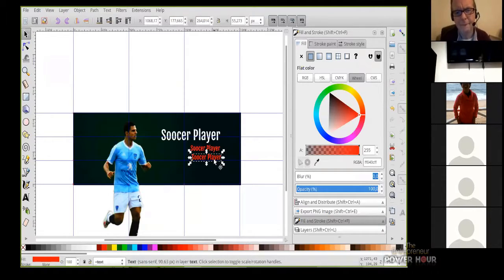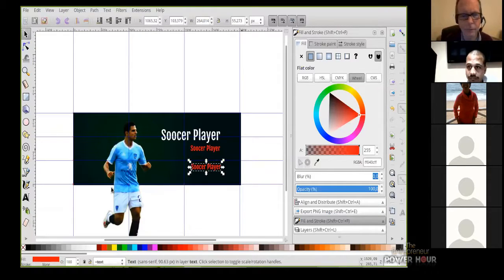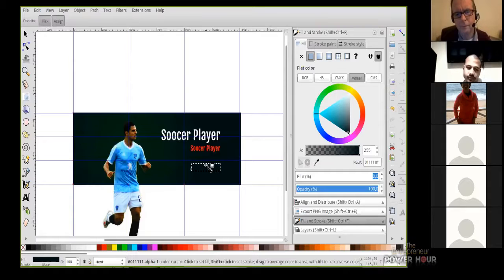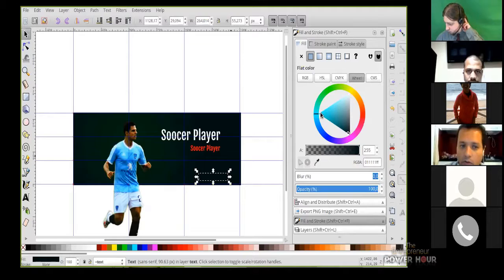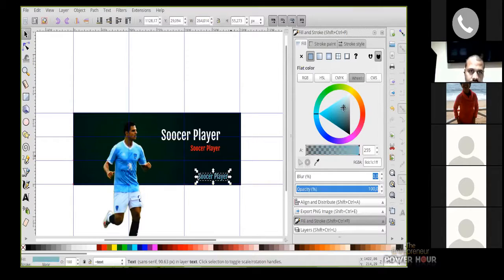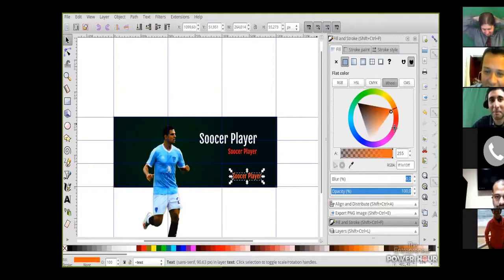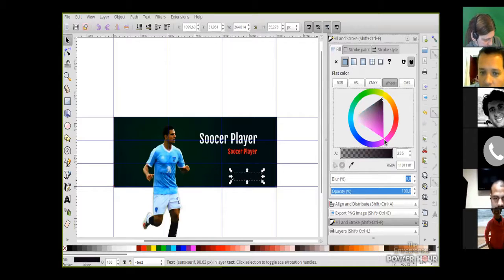How to Create an awesome logo with Inkscape part 4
Have you ever wanted the perfect logo for your business but you didn't know how? Have you ever wondered how to design a logo or what the process is? A good logo is needed for the success of any business just of think of Microsoft or Apple and you immediately think of their logo. We want you to have the same eye cacthing logo and now it is possible with expert designer Ricardo! Get ready to learn some extremely effective logo creation techniques tomorrow 7/25 at 7:30 pm est. How To Create An Effective Logo With Inkscape featuring Ricardo. Join us via zoom at 7:30 pm est , 6:30 cst, and 4:30 pst on 7/18/2017!

1. What makes a good logo?
2. What are the golden rules of design ?
3. How to use inkscape features ?
4. How to use pre existing images to create a logo?

Topic: Entrepreneur Power Hour Mastermind Room